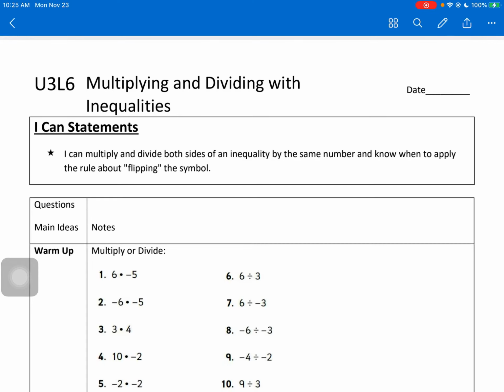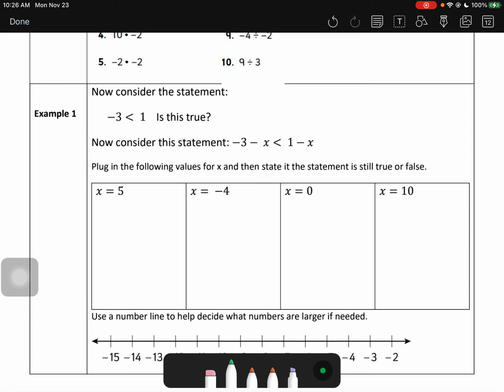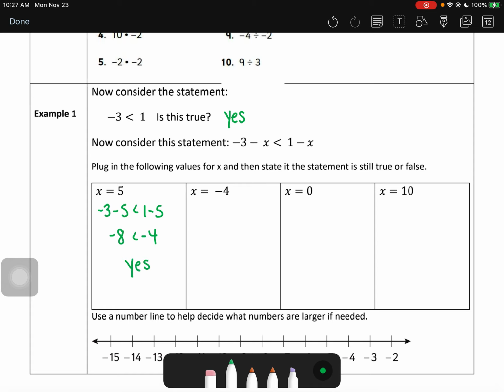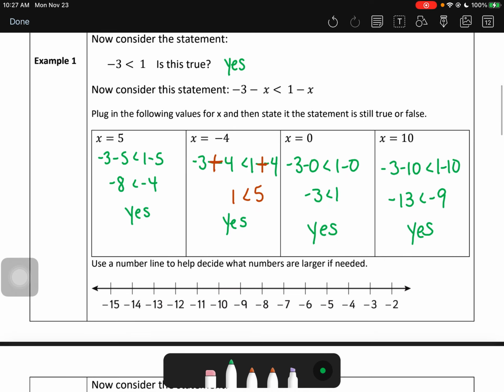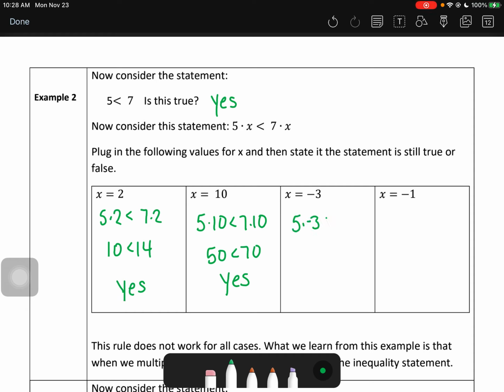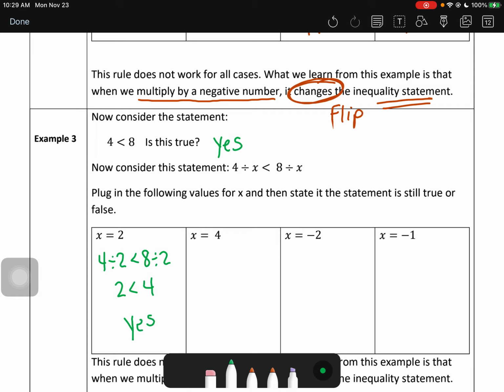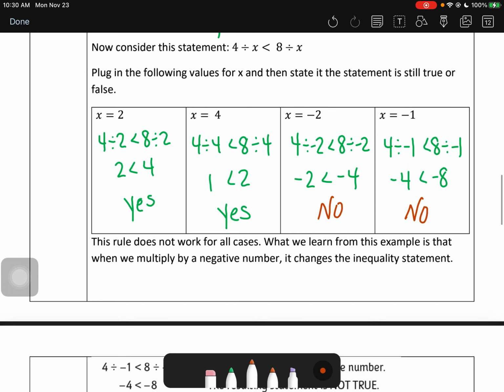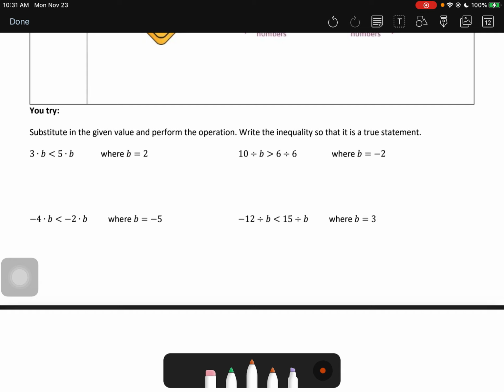Trans Math III Multiplying and Dividing with Inequalities